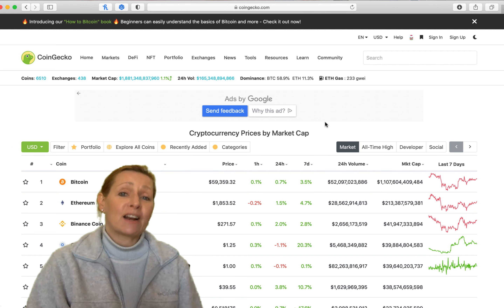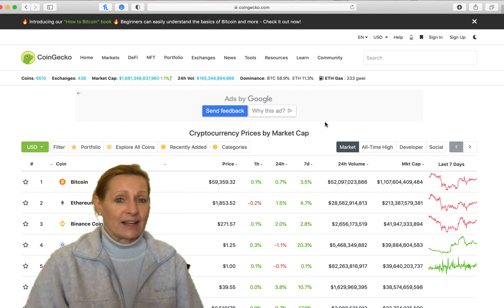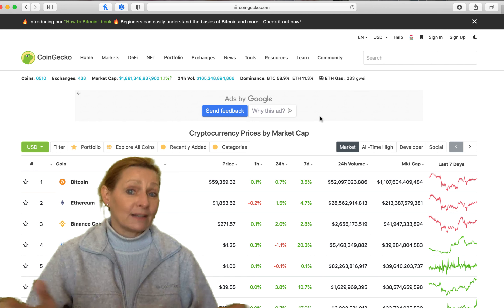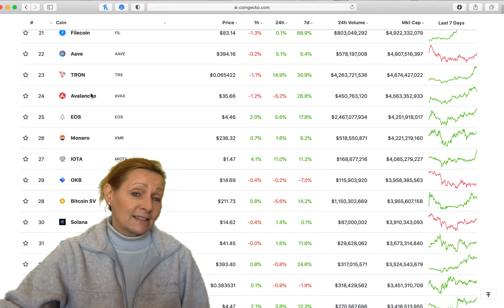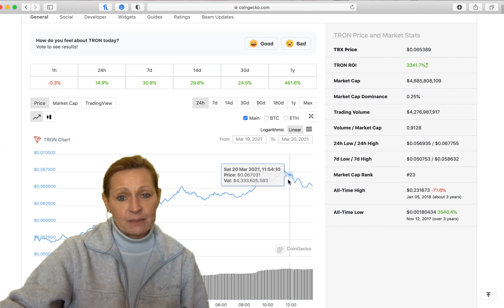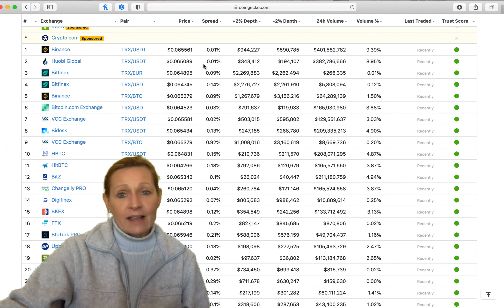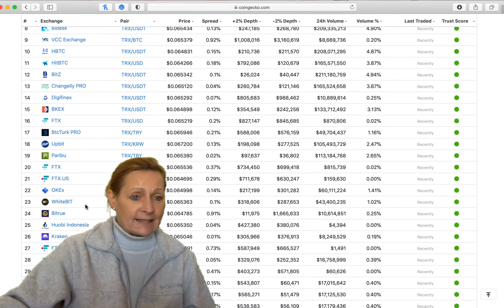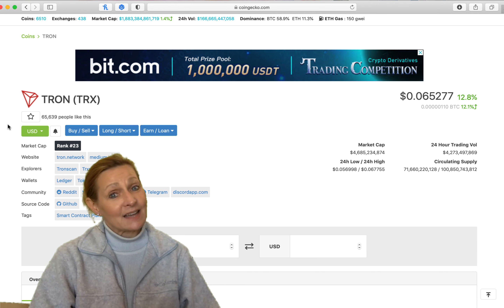How Do I Find An Exchange To Buy or Trade My Cryptocurrency? | Crypto Corner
How Do I Find An Exchange To Buy My Cryptocurrency?
Step by step instructions on where to find the exchange that the crypto you want to buy is on and what trading pairs each exchange offers.

🇺🇸 CRYPTO TAXES!  Make taxes simple!

*** NOT FINANCIAL, LEGAL, OR TAX ADVICE! Please do your own research.